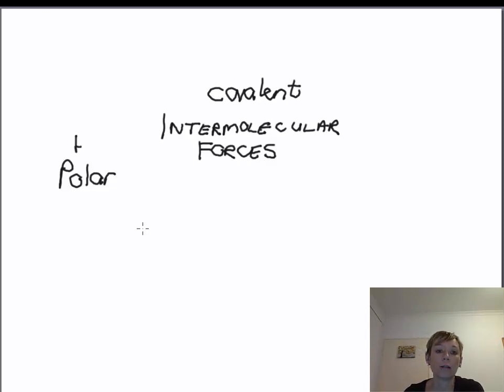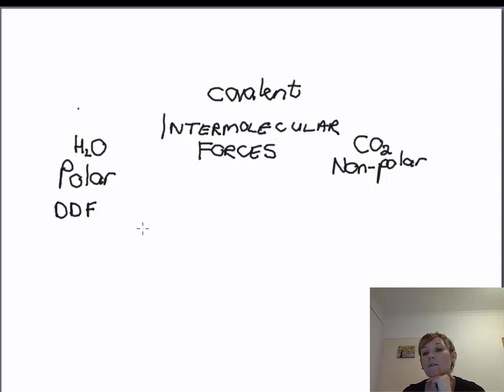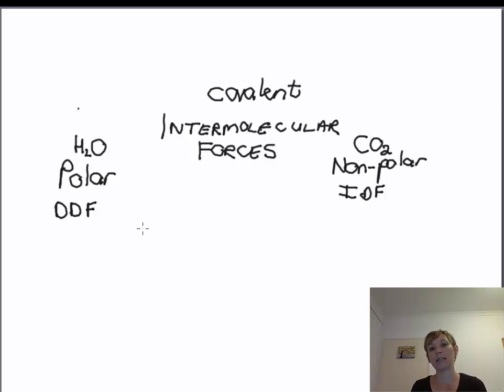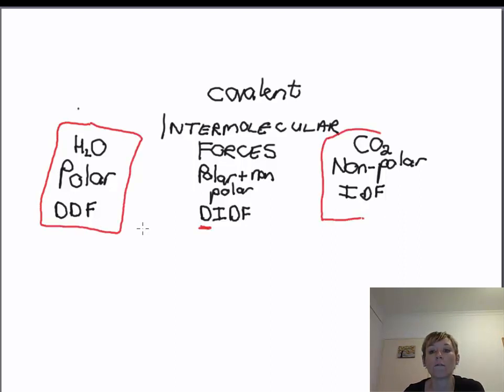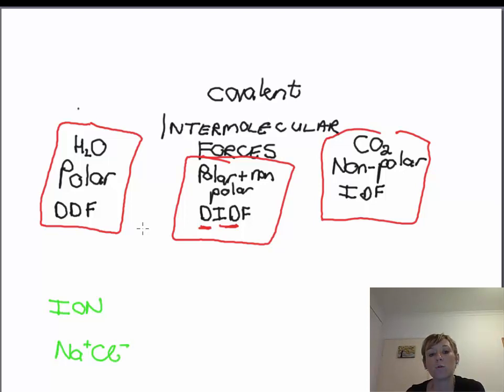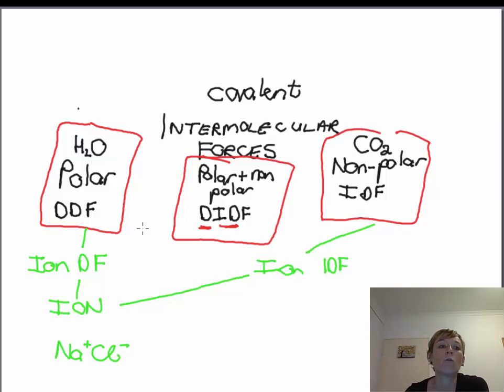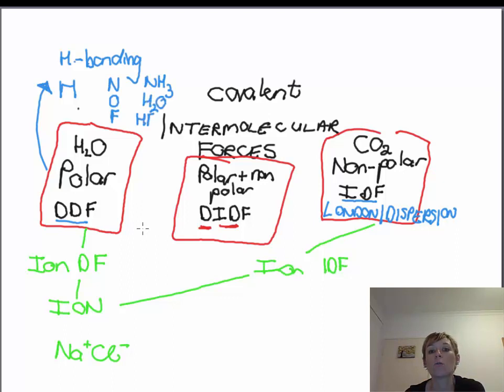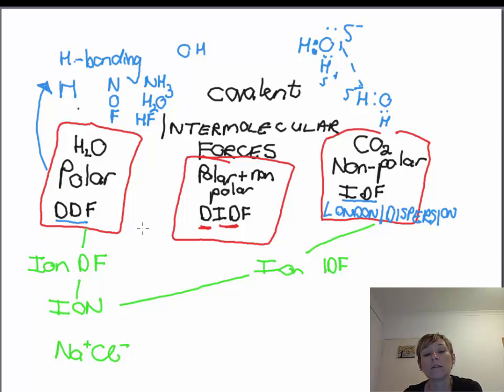Intermolecular forces explained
This tutorial video explains intermolecular forces, interatomic forces, as well as forces between ions and molecules.